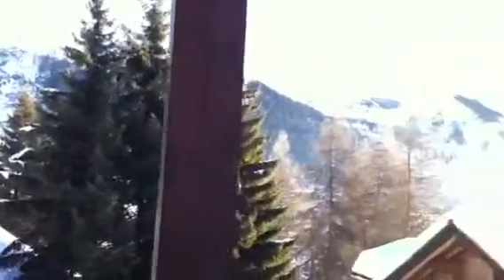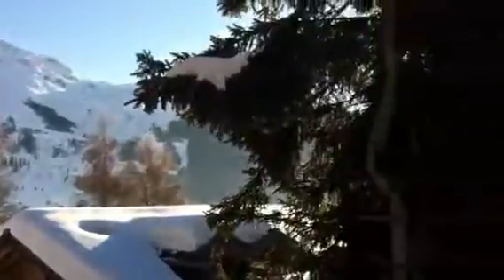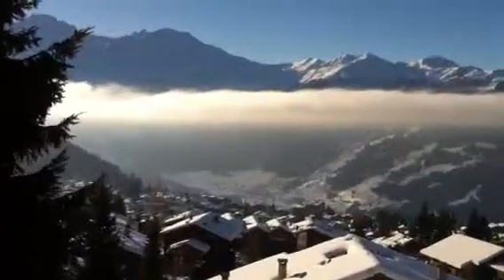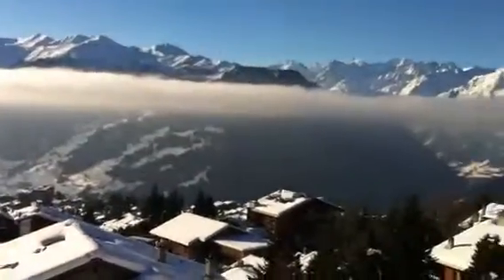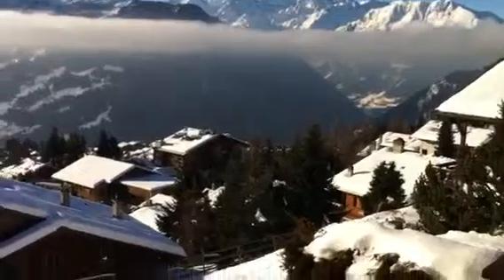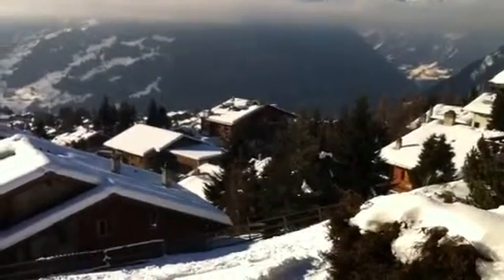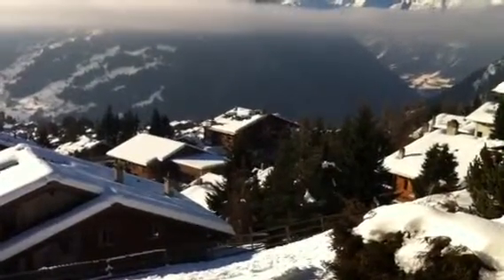Chasselas in Verbier ground floor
Guided tour of the ground floor of Chasselas 12 in Verbier